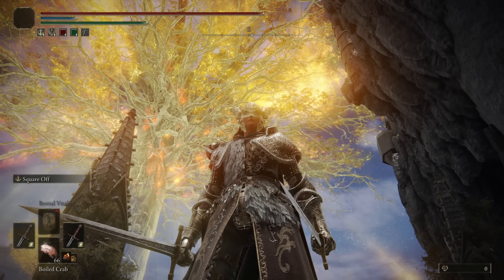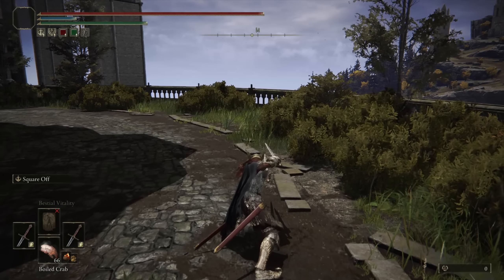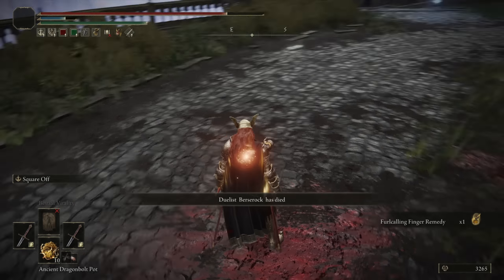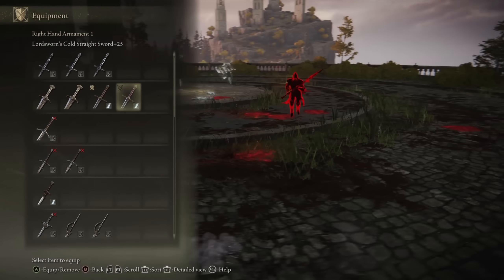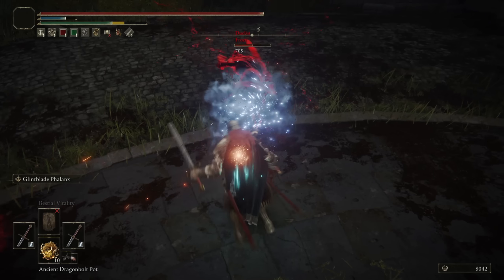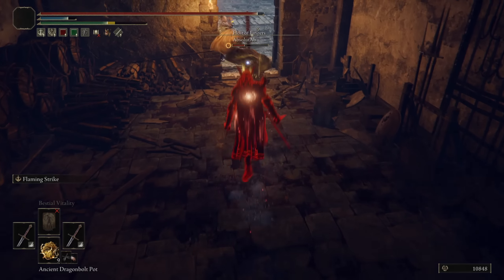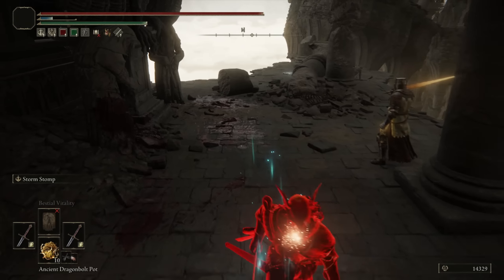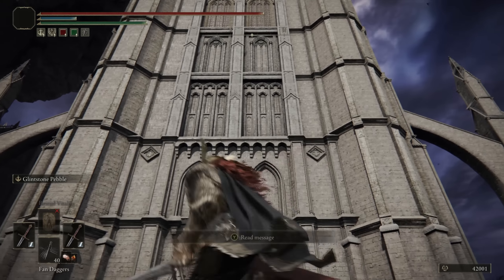Elden Ring: Lordsworn's Straight Sword (Weapon Showcase Ep.82)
Taking the lordsworn’s straight sword into duels and invasions to test its combat capability